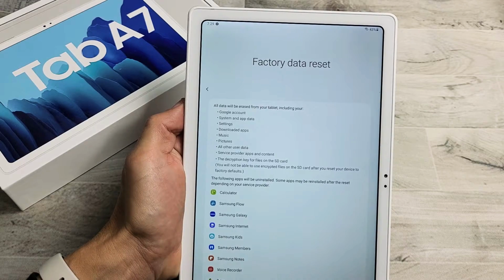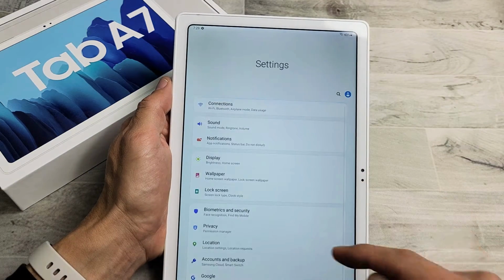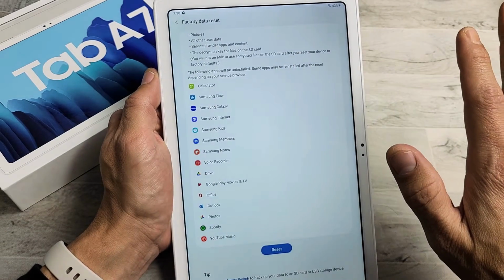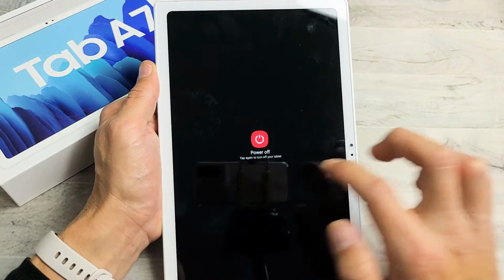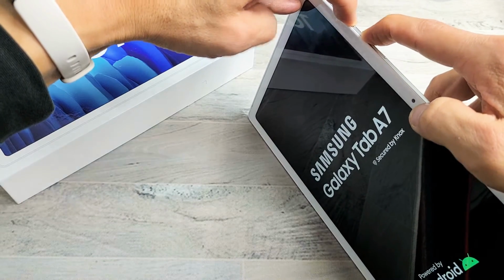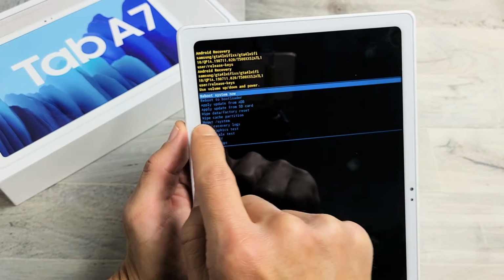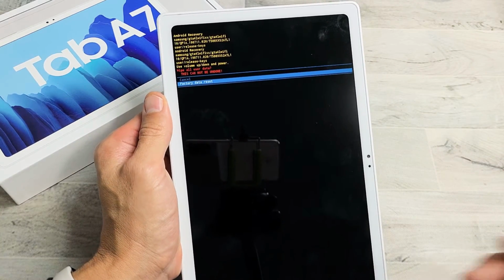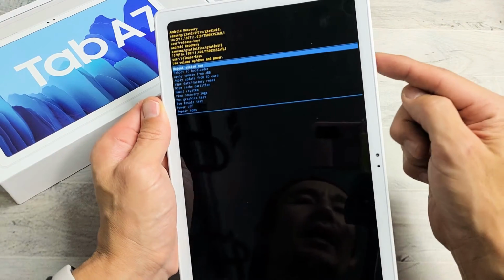2 Ways to Factory Reset (Hard Reset & Soft Reset) | Galaxy Tab A7 (2020)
I show you 2 ways on how to factory reset (hard reset & soft reset) the Samsung Galaxy Tab A7 (2020).  If you forgot your password and can't factory reset then look

Samsung Galaxy Tab A7 10.4 Wi-Fi 32GB Silver (SM-T500NZSAXAR)